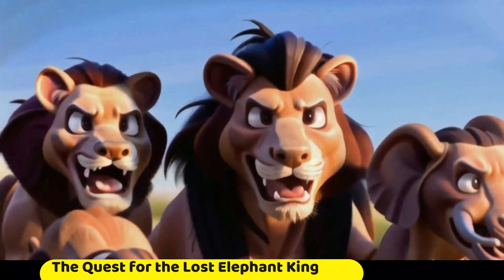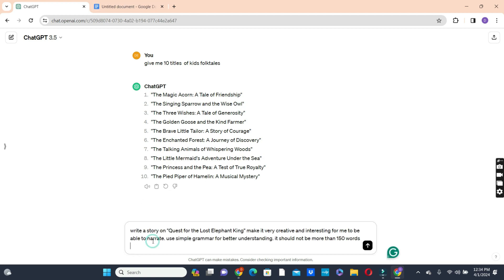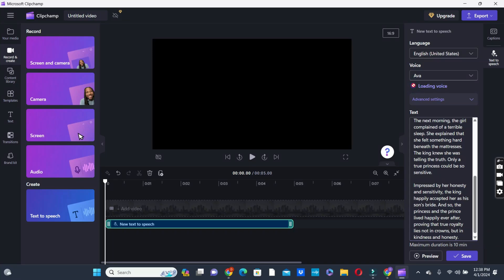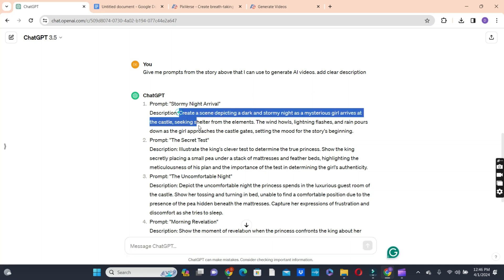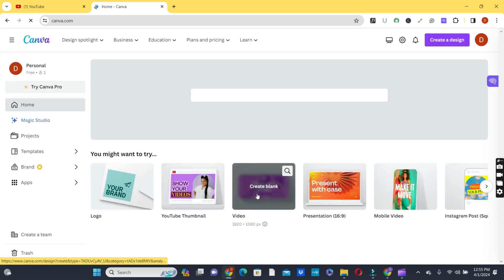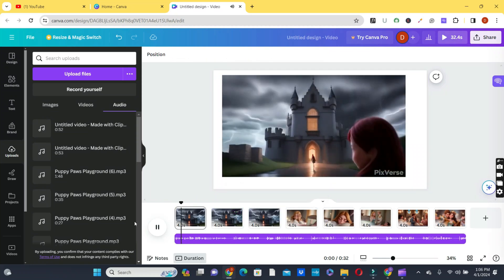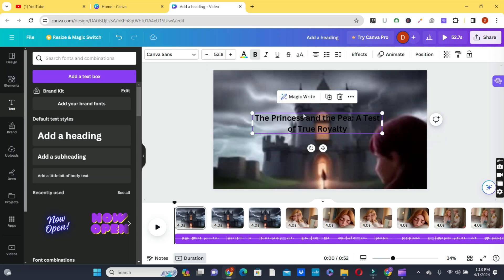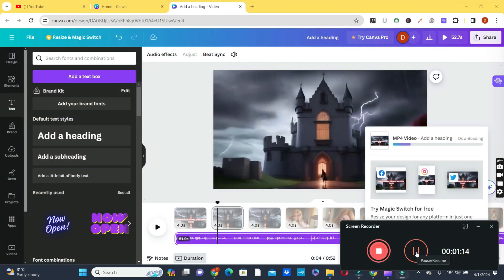How to Make A 3D Animation Video With AI || AI Animation Tools| Kids 3D Animation with Pixverse AI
How to Make A 3D Animation Video With AI || AI Animation Tools| Kids 3D Animation with Pixverse AI In this video we will look at How To Create Kids 3D Animation Stories For A Faceless YouTube Channel With Pixverse AI And Canva
Come along as we break down the mystery surrounding the production of instructional material and give you the know-how to start your own educational kid's channel. Prepare to let your imagination go wild and leave a lasting impression on the minds of future generations everywhere. Enroll right away to start your road toward becoming a pioneer in digital education!